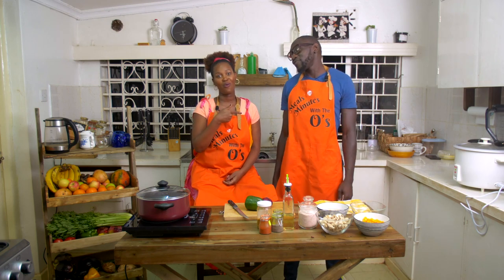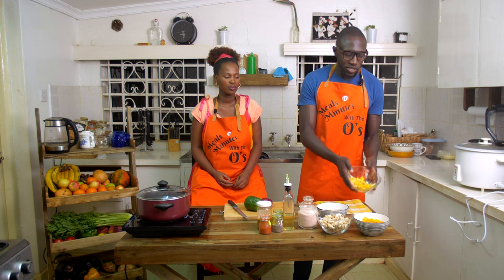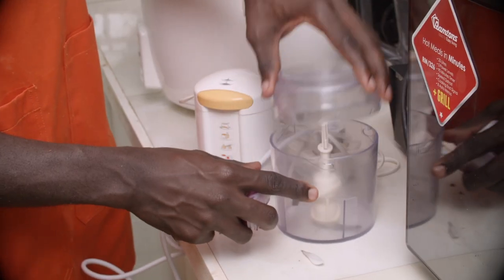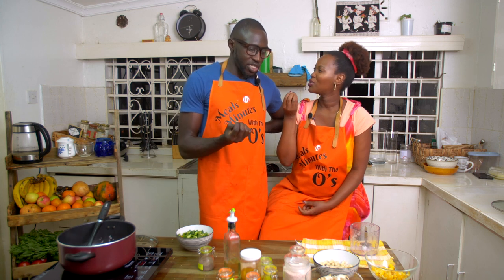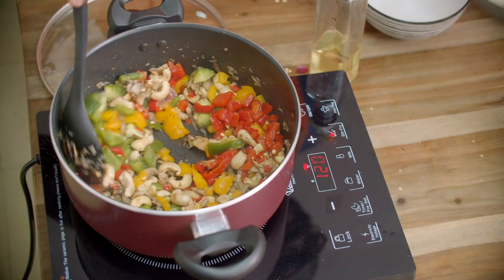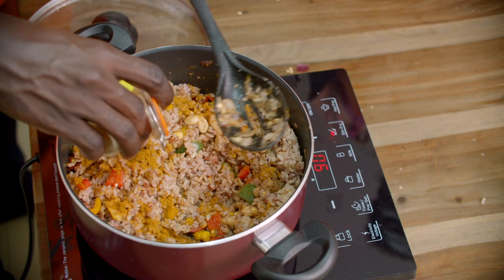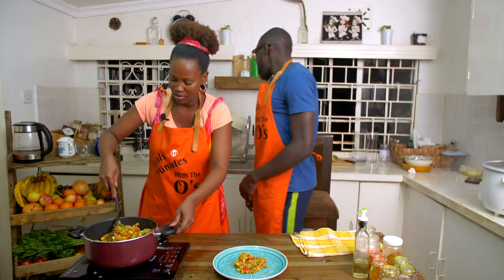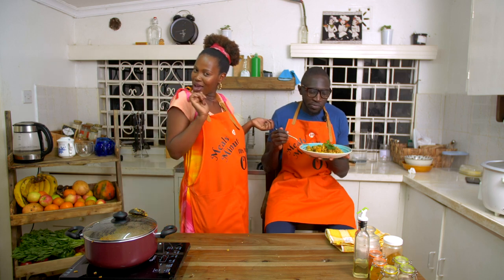THE O's KITCHEN: MIM EP 12 - BROWN FRIED RICE WITH MUSHROOMS & CASHEWS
Brown rice can taste so damn good, if done well! Healthy food doesnt have to be boring! This is a quick easy meal to make that is a wholesome meal in one plate. SO SO GOOD!

INGREDIENTS:
- Boiled brown rice
- Bell peppers
- Onions
- Cashewnuts
- Mushrooms
- Black pepper
- Cumin
- Garlic